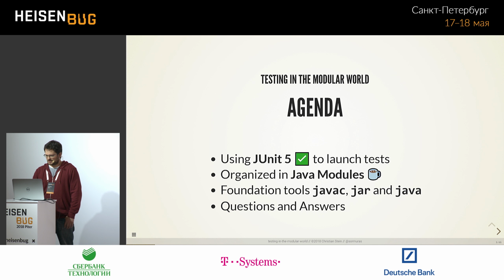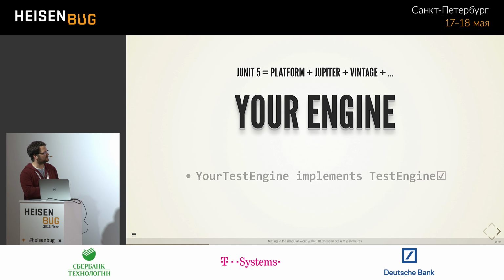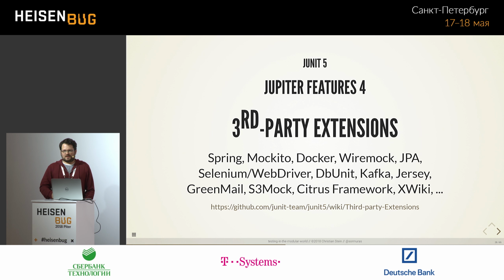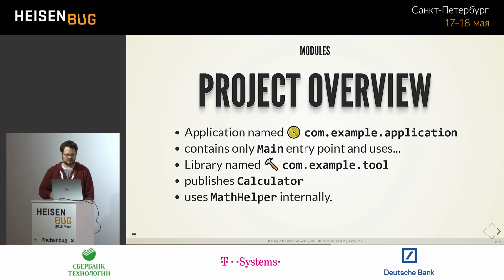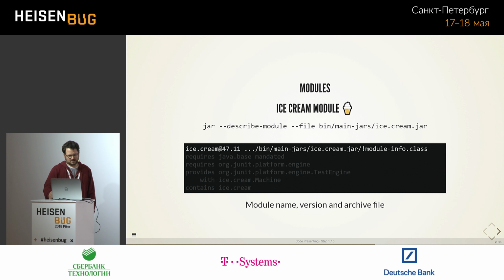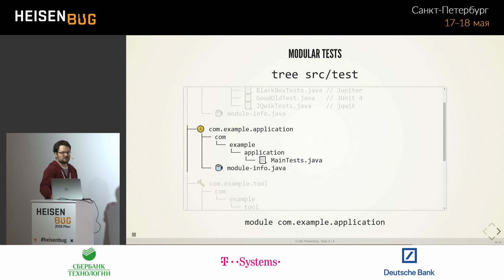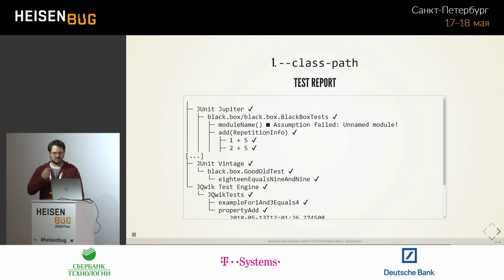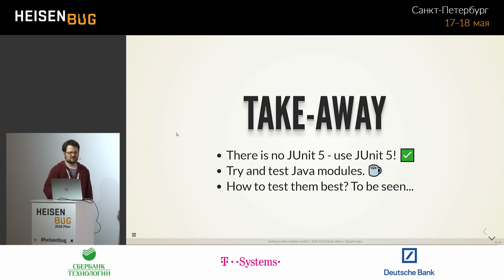Christian Stein — Testing in the modular world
. . .Если вы думаете, что всё уже рассказано про JUnit 5, то заблуждаетесь. Есть темы, которые совсем не были затронуты. Java 9 приоткрыла двери в модули, и Christian немного об этом расскажет.

The Java Platform Module System (JPMS) introduced with Java 9 poses new challenges when it comes to organizing and executing automated software tests. Finding tests and executing them via the Reflection API is still possible but needs some extra configuration.

JUnit 5 supports scanning for tests in modules since 5.1 and has a sample project that demonstrates three possible approaches.

We'll start with a basic introduction to JUnit 5 and the JPMS. The remainder of the talk will be spent on presenting the three approaches for executing tests when using the JPMS from the command line:

Resorting to the --class-path;
Patching test binaries into main modules at runtime;
Patching main sources into test modules at compile time.
Happy modular testing!